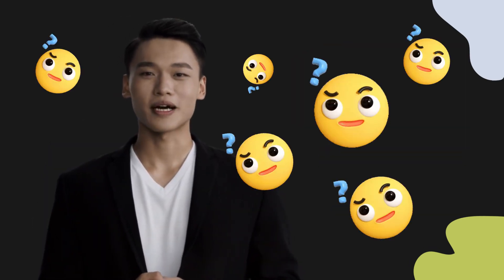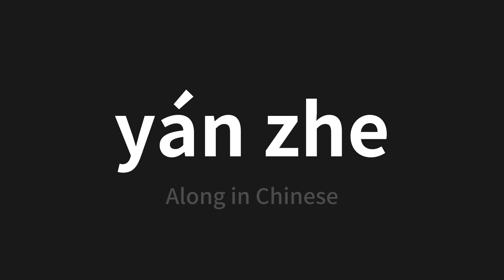How to pronounce yán zhe | 沿着 (Along in Chinese)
Master the Pronunciation of 'yán zhe | 沿着' - which means : Along in Chinese 📝 with @PerfectPronunciationChinese 🎓🗣️ - [Your Guide to Chinese]

Learn to pronounce 'yán zhe' perfectly in Chinese with our easy and engaging tutorial by @PerfectPronunciationChinese! 📖📽️ In this comprehensive video, we provide you with native speaker examples 🗣️👂 and phonetic breakdowns 🎵 to ensure you get the pronunciation just right.